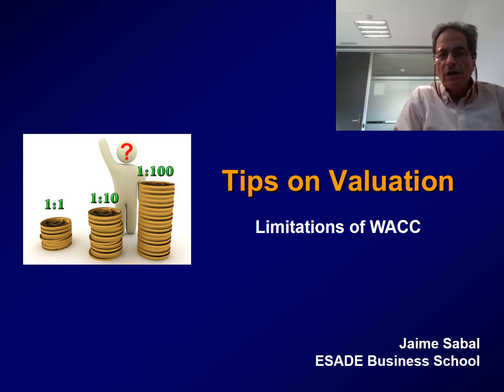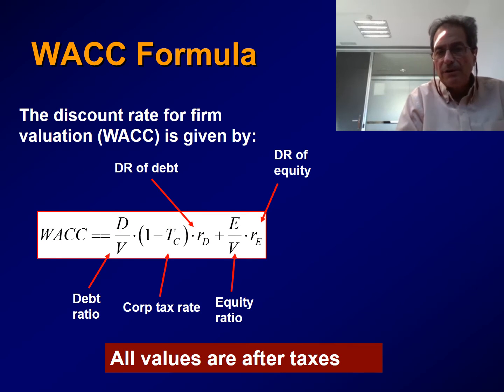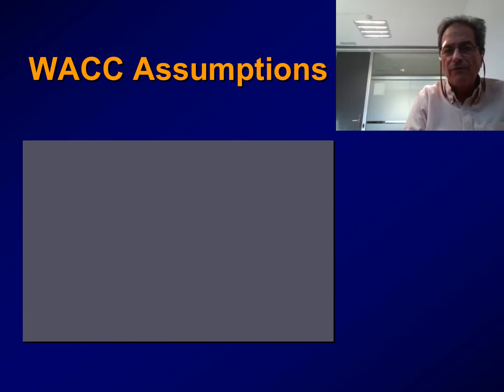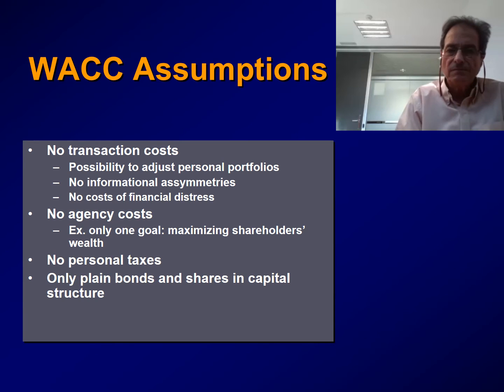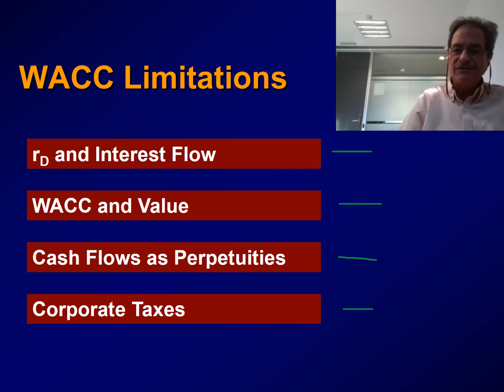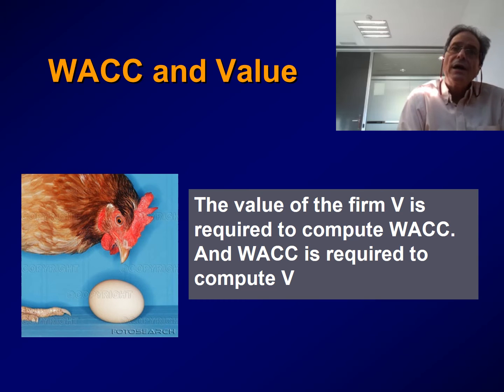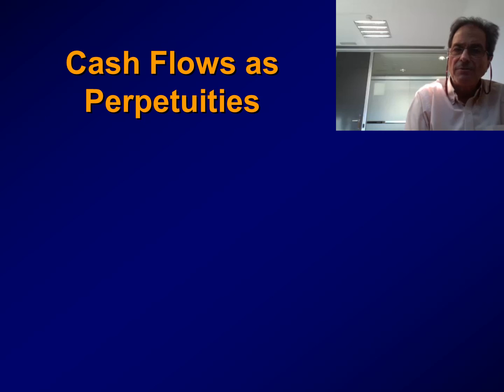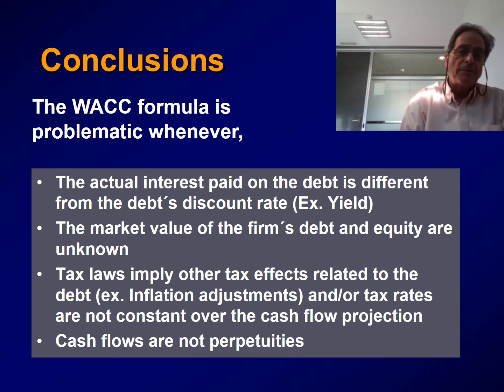(14) LIMITATIONS OF WACC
WACC is often not the right discount rate for firm valuation.